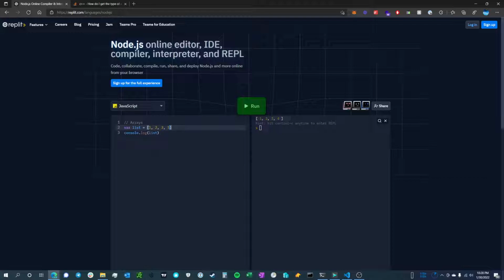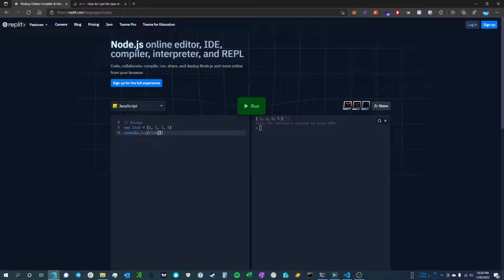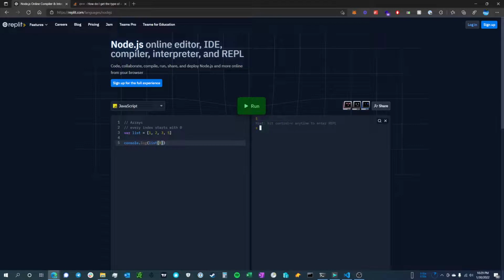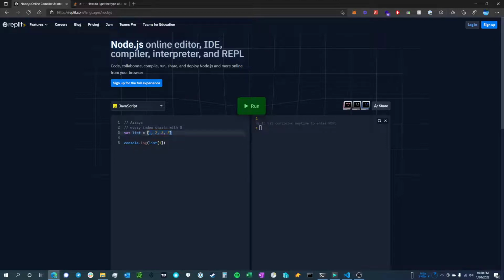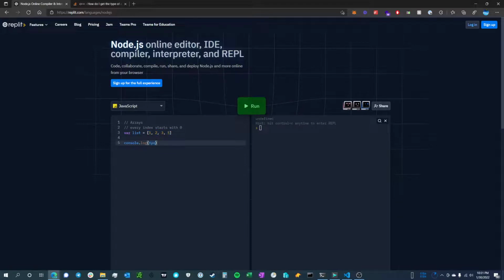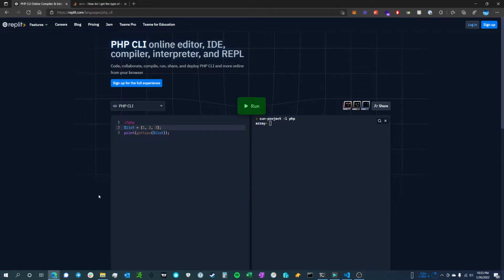How to Learn Any Programming Language - Basics - Lesson 7 - Arrays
This is a continuation of my series on learning any programming language. In this video, we get into storing data using arrays.